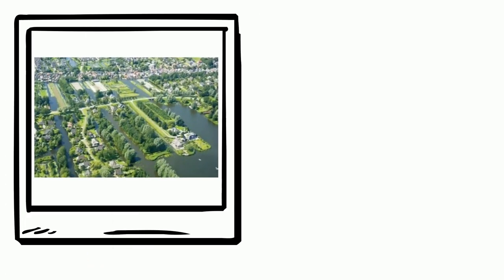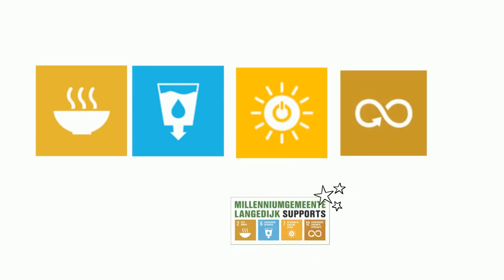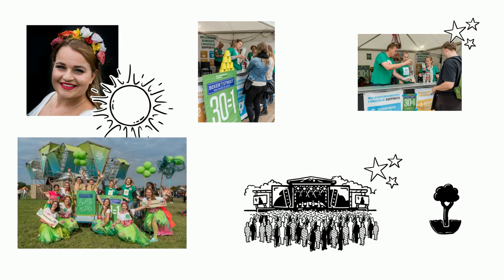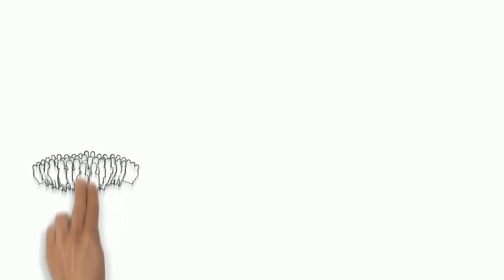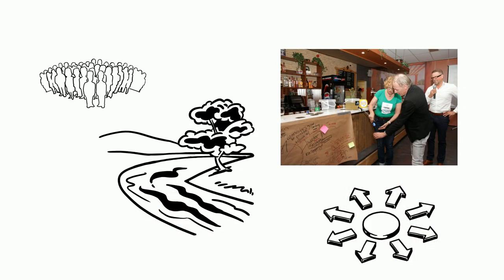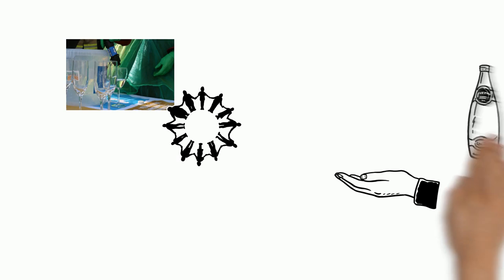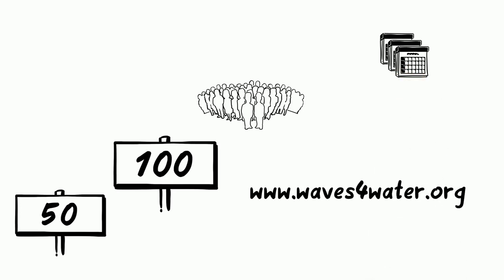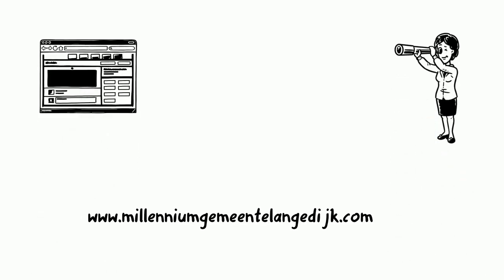Clean Water Project - Go Dutch!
This video is produced by Very Vrijburg, the winner of the Sustainable Development Video Contest initiated by the United Nations System Staff College and the simpleshow foundation.

Vera Vrijburg illustrated an interesting example of local implementation of the Sustainable Development Goals in her own community, Langedijk, Netherlands.

About the contest Vera underlined that it “will support me further to improve my impact on the global goals SDGS, both in my local community of Langedijk as well as anywhere else in the world where the Global Goals need to be implemented and lived! Creating the simpleshow video made it clear on how to focus on and express our project”.

This video was created in the context of the UNSSC and simpleshow foundation SD explainer video contest. Responsibility for the accuracy of the content provided resides solely with the authors.